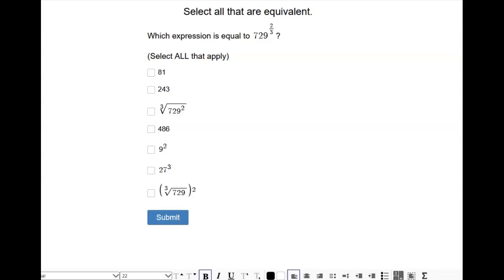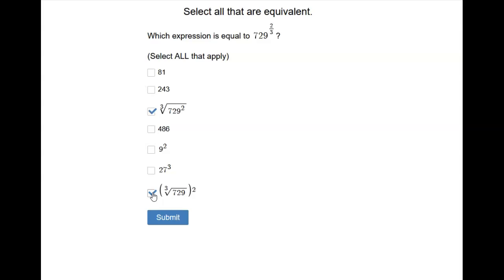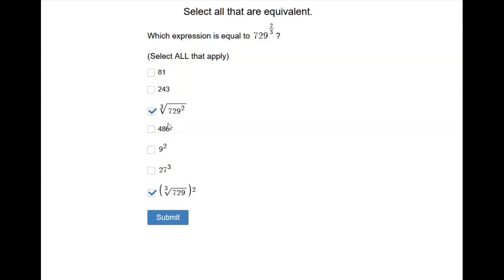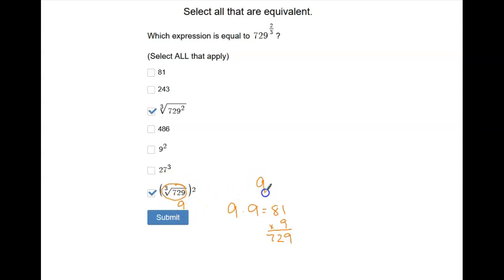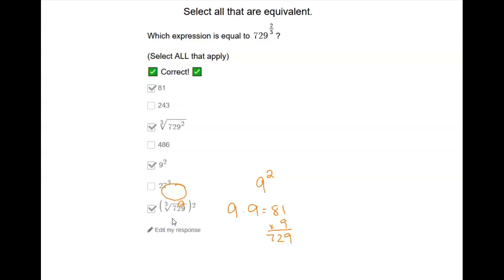IM Alg II U3L13 q5